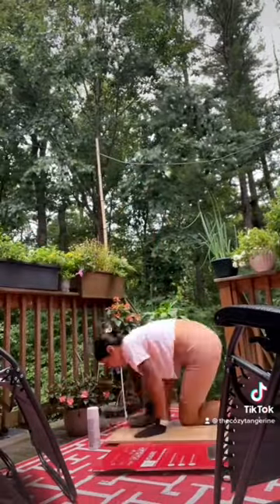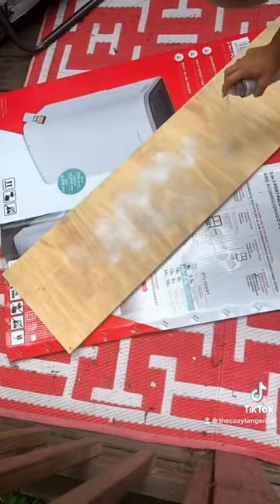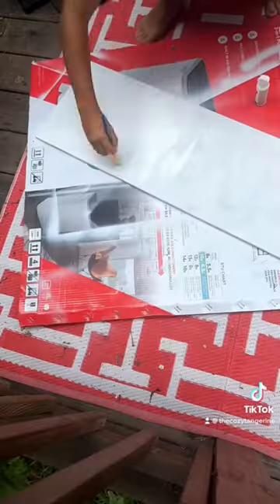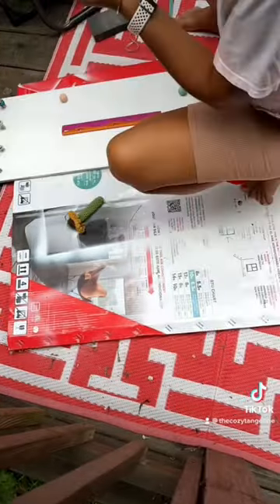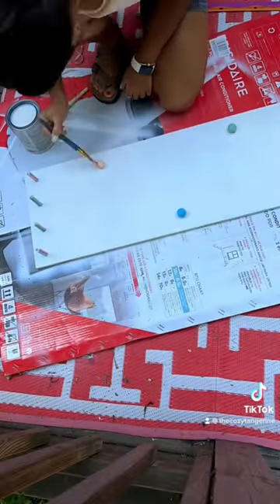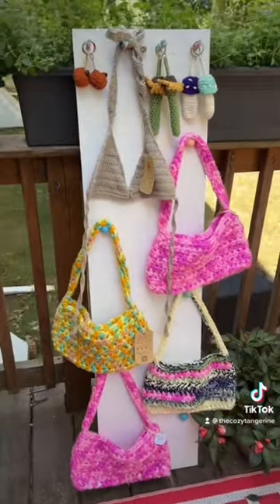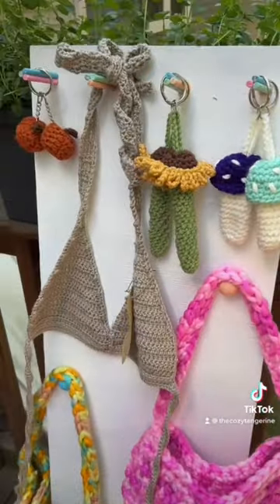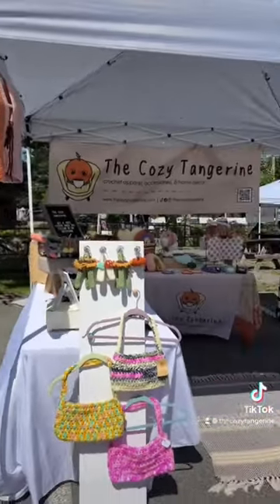DIY Market Display | Make Your Own Crochet/Accessories Display For Vendor Events | Home Depot